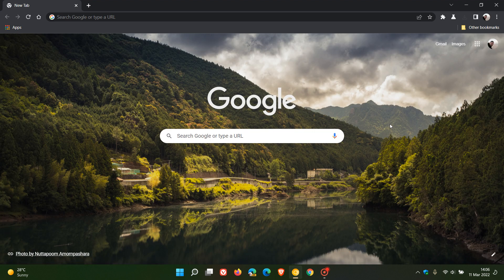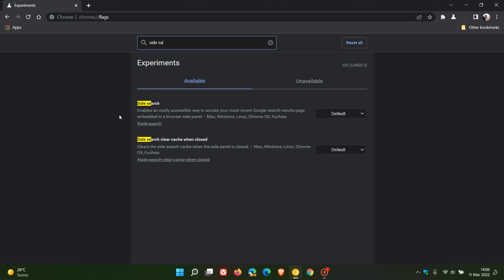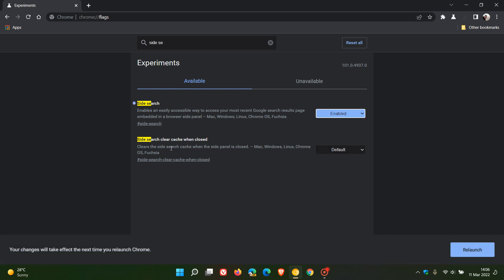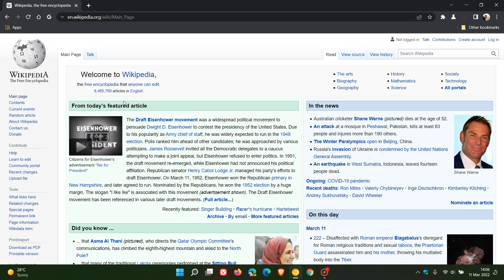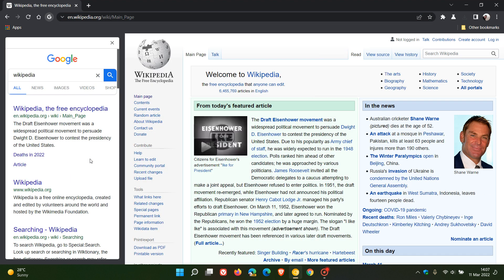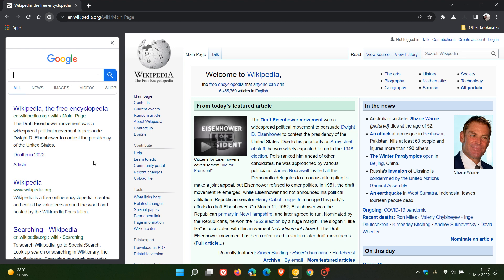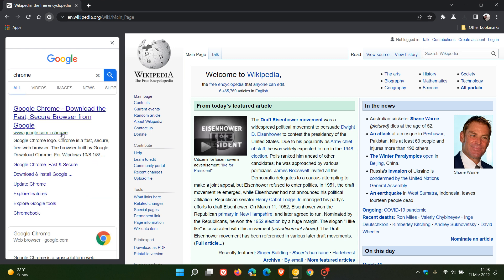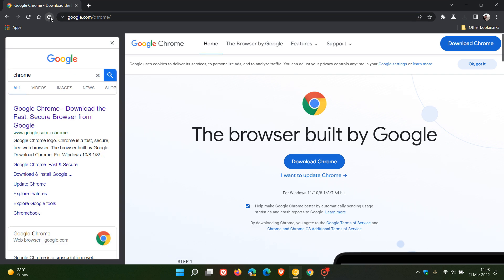"Google Side search" could be coming to Chrome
In Chrome Canary the new side search panel let's you view a page and the search results at the same time and also lets you view a page right in your main browser window without needing to navigate back and forth or losing your search results.